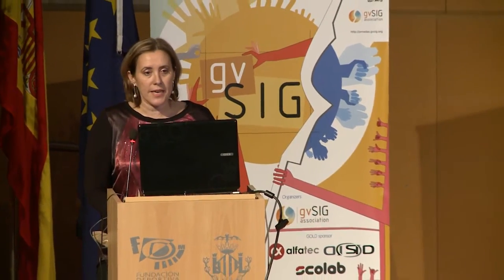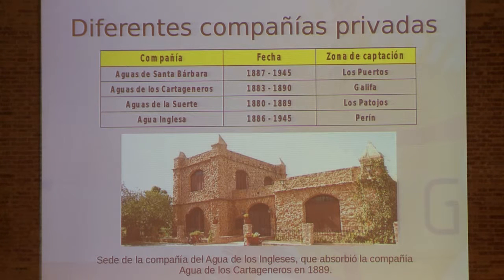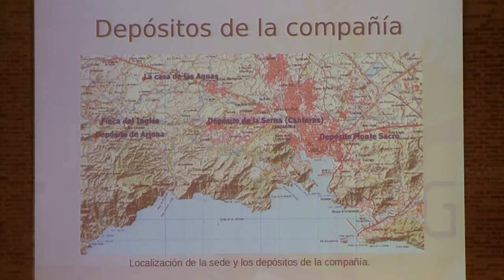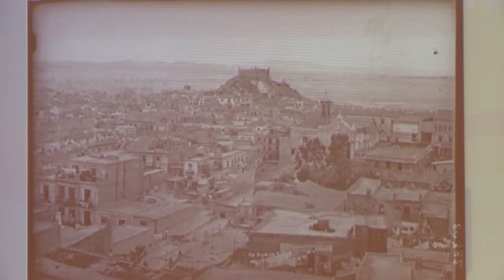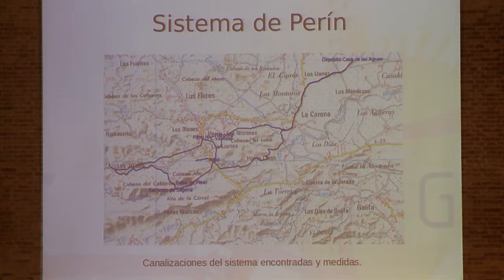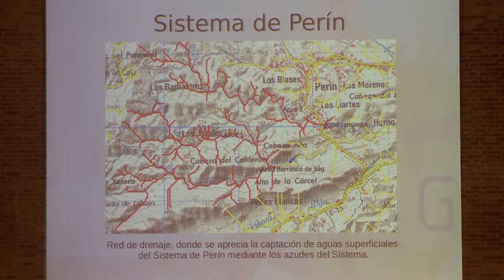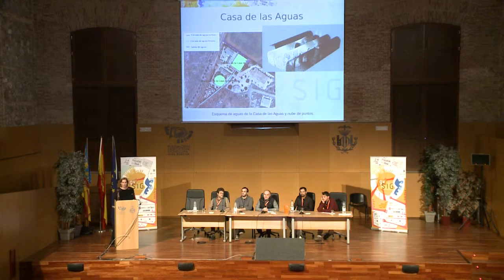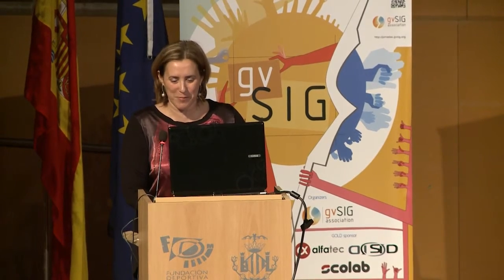11th Int. gvSIG Conference: Characterization of Perin System infrastructure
11th International gvSIG Conference: Characterization of Perin System infrastructure, the Carthagena Water & Mining Co. Ltd